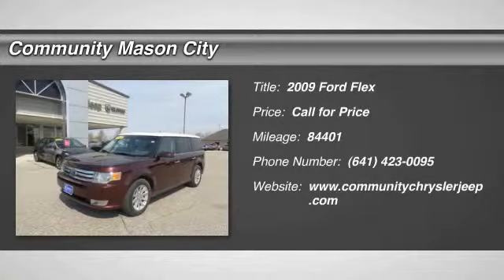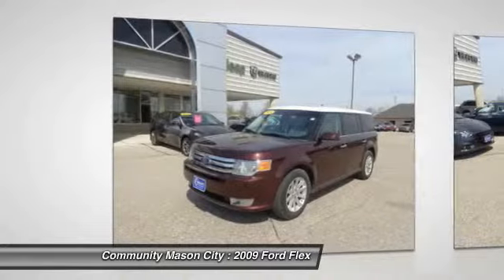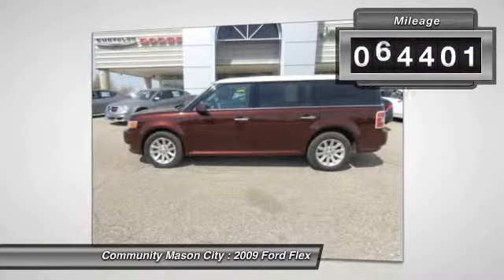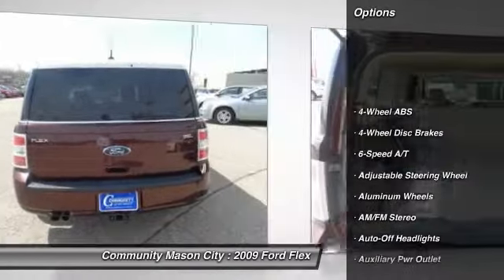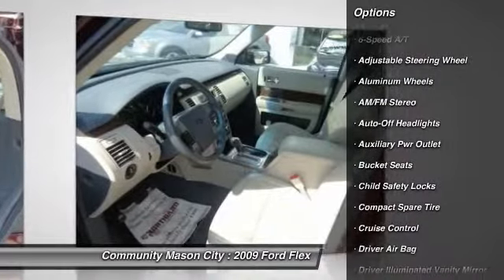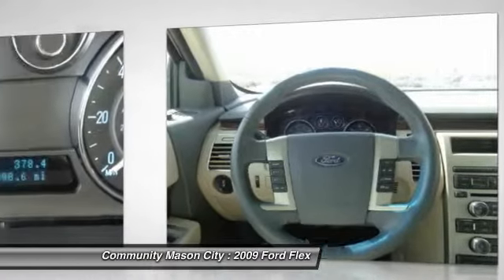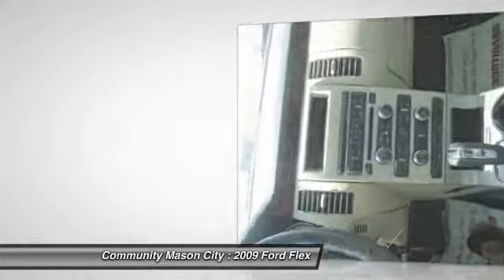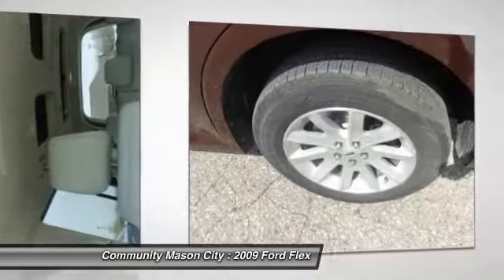2009 Ford Flex Mason City IA C701A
2009 Ford Flex SEL

1780 S. Monroe

FUEL EFFICIENT 24 MPG Hwy/17 MPG City! Heated Leather Seats, Third Row Seat, iPod/MP3 Input, Multi-CD Changer, Dual Zone A/C, Satellite Radio, Head Airbag, Rear Air, IIHS Top Safety Pick, JDPower.com - 4.5 Power Circle Rated READ MORE! KEY FEATURES INCLUDE: Leather Seats, Third Row Seat, Rear Air, Heated Driver Seat, Premium Sound System, Satellite Radio, iPod/MP3 Input, Multi-CD Changer, Aluminum Wheels, Dual Zone A/C, Heated Seats, Heated Leather Seats Keyless Entry, Privacy Glass, Child Safety Locks, Steering Wheel Controls, Rear Parking Aid. EXPERTS CONCLUDE: Car and Driver Editors Choice. A thoughtfully designed and cool-looking alternative to minivans and seven-passenger crossover SUVs. -Edmunds.com. 5 Star Driver Front Crash Rating. 5 Star Driver Side Crash Rating. Great Gas Mileage: 24 MPG Hwy. JDPower.com Power Circle Ratings - Overall Performance and Design - 4.5 Power Circles BUY FROM AN AWARD WINNING DEALER: We offer a 3/3 Warranty on selected pre-owned vehicles, as well as in-house financing. Fuel economy calculations based on original manufacturer data for trim engine configuration. Please confirm the accuracy of the included equipment by calling us prior to purchase.